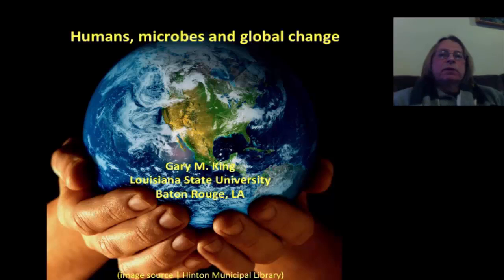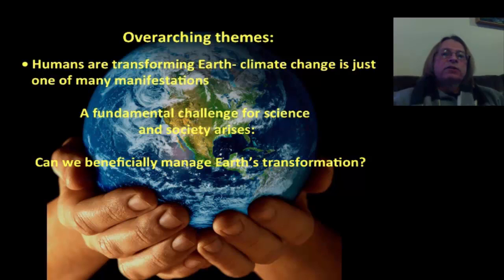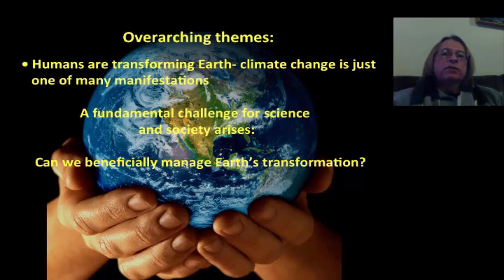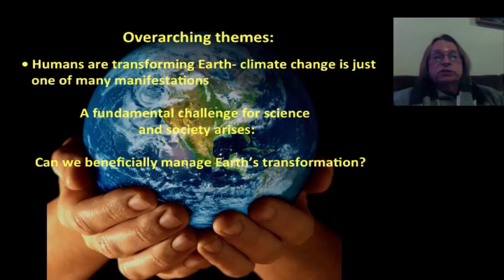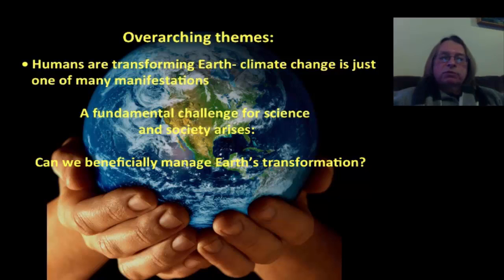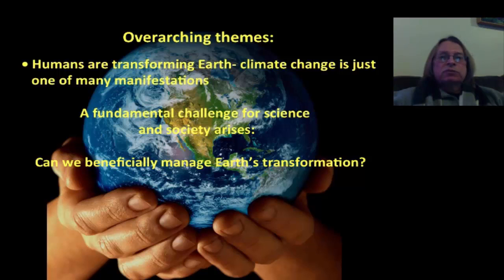Humans, Microbes and Global Change by Gary King, PhD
Gary King, PhD, Professor of Microbial Biology, Louisiana State University, reviews some of the many ways in which human microbe interactions affect global change, especially through impacts on important atmospheric trace gases.

ASM’s virtual lectures are conducted by fellows of the American Academy of Microbiology. If you’d like to learn more about AAM Fellowships, please